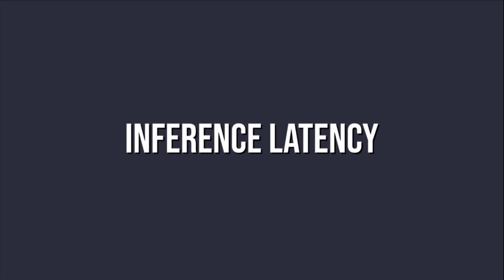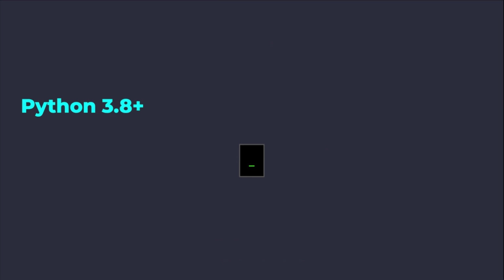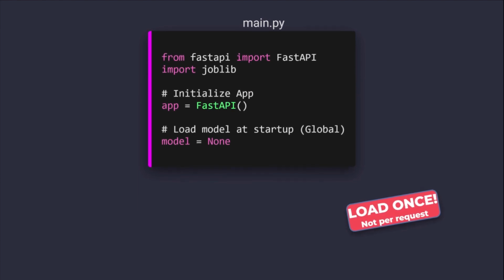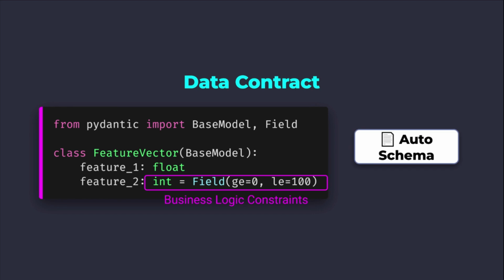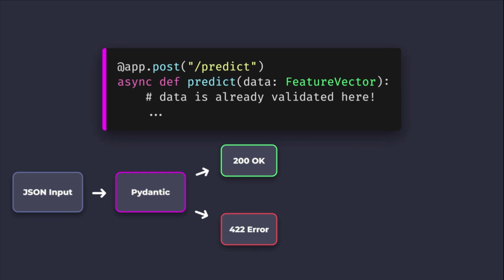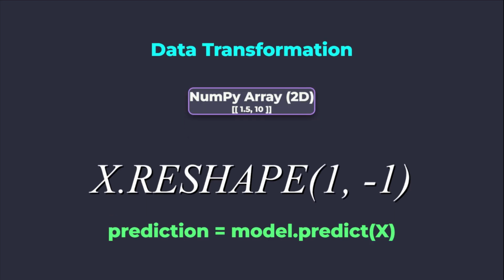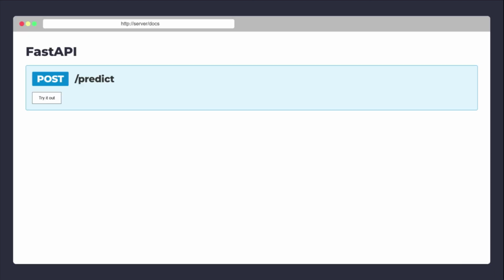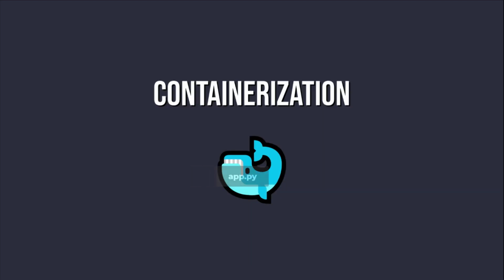Serving Scikit Learn Models with FastAPI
Inference latency dictates system architecture. Learn the precise steps to deploy Scikit-learn models using FastAPI, achieving high throughput and low latency. We detail the integration of Pydantic BaseModels for strict input validation, preventing runtime errors before data hits the model. This guide covers model persistence using joblib, configuring Uvicorn for optimal worker concurrency (2x CPU + 1), defining asynchronous POST endpoints, and transforming validated JSON input into the NumPy arrays required for prediction. We conclude with mandatory production steps, including Dockerization and Kubernetes readiness for scalable deployment.

00:00: FastAPI for Low Latency Inference
00:39: Environment Setup and Dependencies
01:16: Model Persistence with Joblib
01:48: Pydantic Input Schema Definition
02:26: Creating the Prediction POST Endpoint
03:02: Data Transformation to NumPy
03:38: Uvicorn Server Configuration
04:14: Testing via OpenAPI Documentation
04:45: Production Deployment Readiness